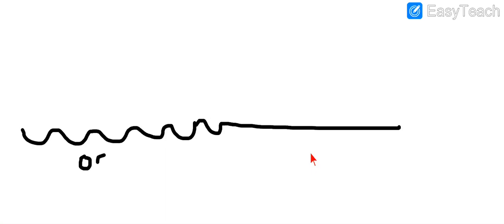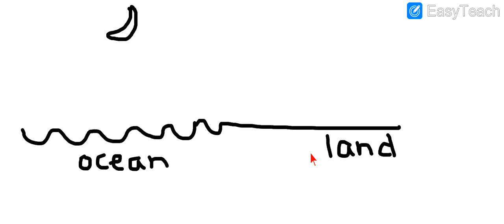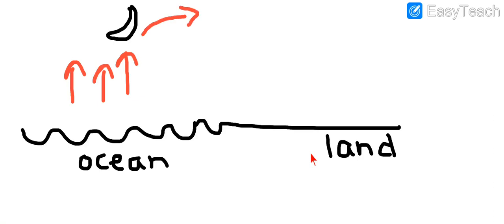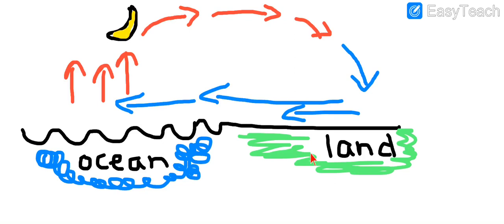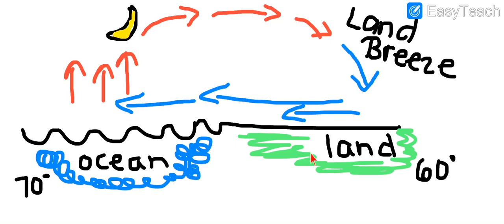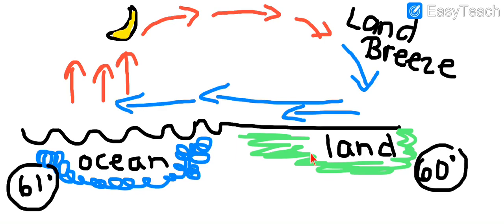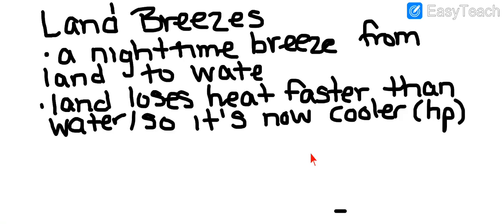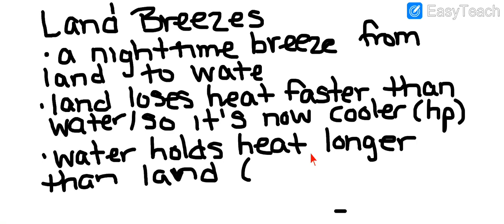Land Breezes Diagram and Notes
this is the second part of the video that goes with Sea Breeze Diagram and Notes